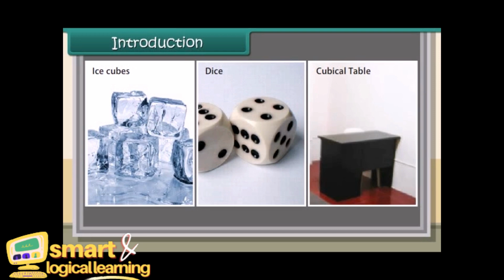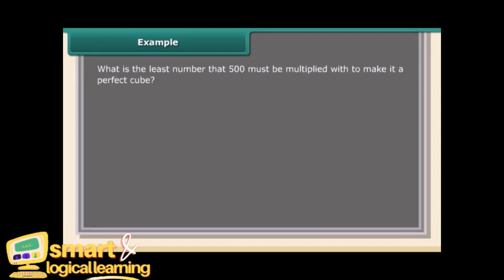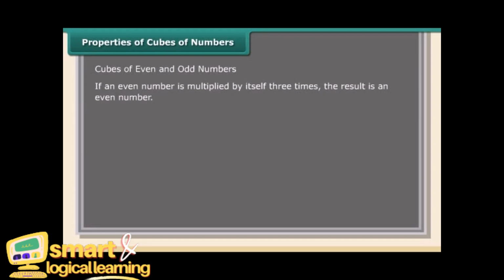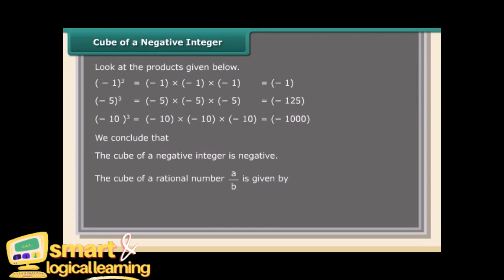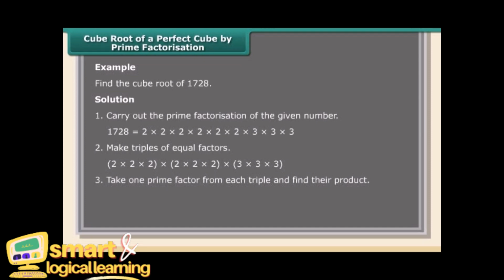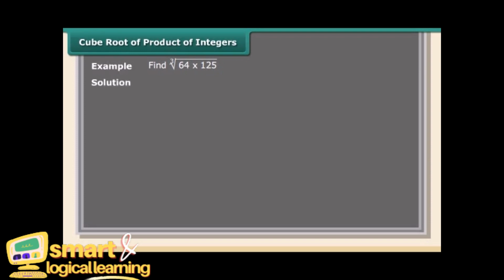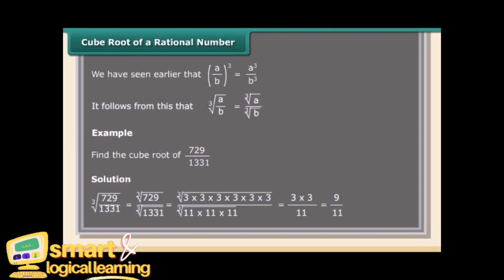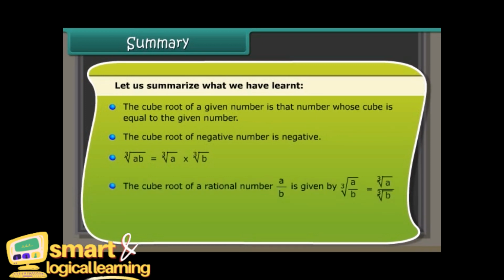Cubes and Cube roots